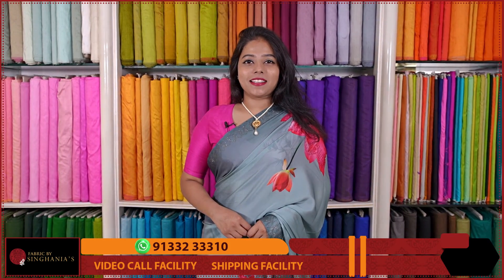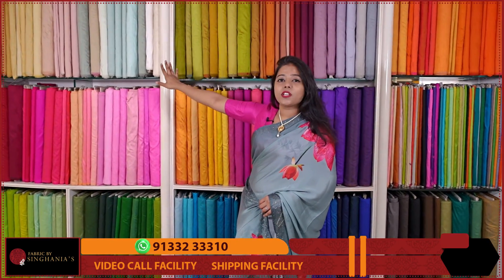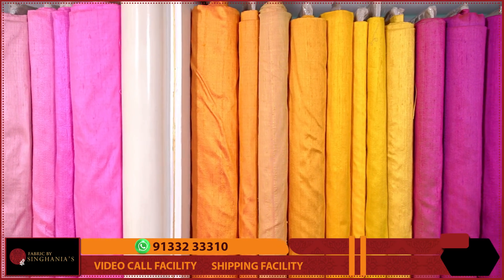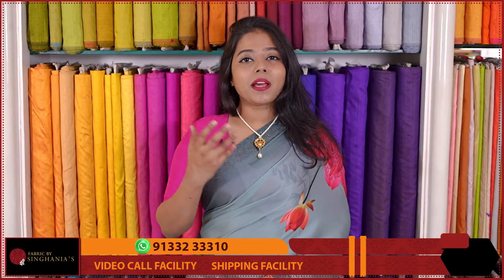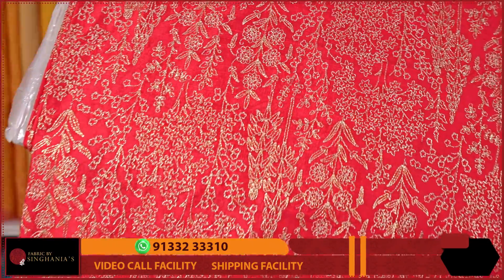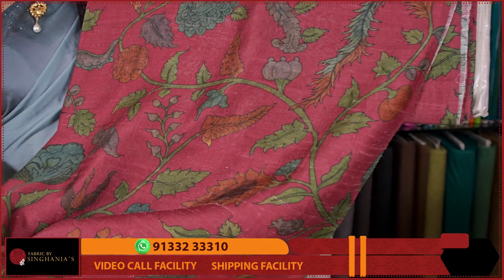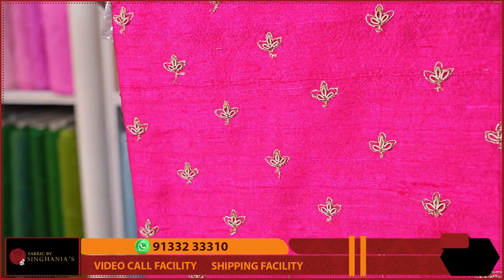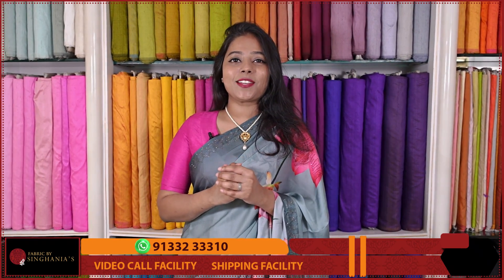Pure Raw Silk Fabrics Collection | FABRIC BY SINGHANIA'S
FABRIC BY SINGHANIA'S
Telangana 500034